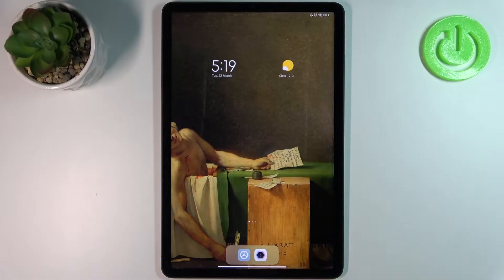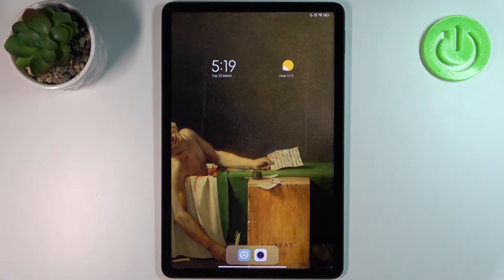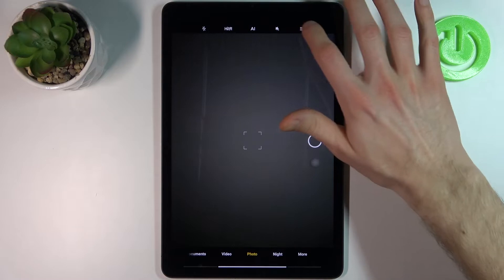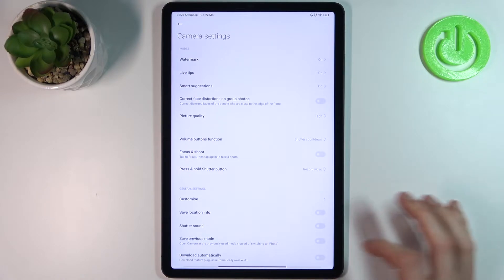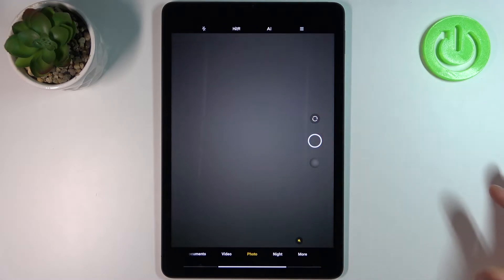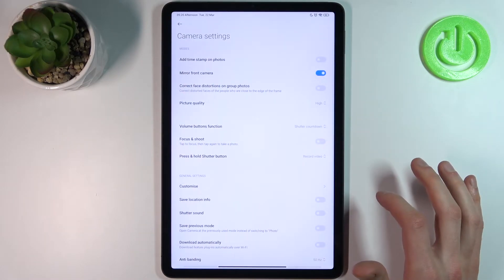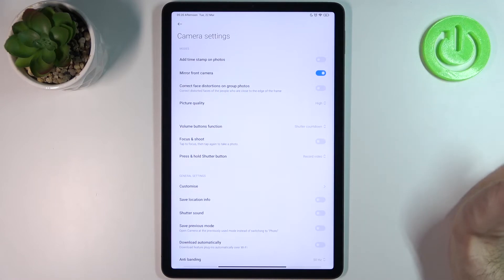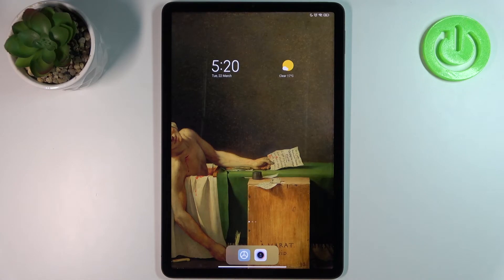How to Activate Camera Mirroring on XIAOMI Pad 5 - Disable Camera Mirroring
Find out more info about XIAOMI Pad 5:
If you don’t like the mirror effect in your photos, you should absolutely find out how to open the camera settings and how to deactivate the mirror effect in front camera. We will show you how to turn off the mirror effect on XIAOMI Pad 5. Head over to our HardReset.info YouTube channel and check out more tutorial for your XIAOMI device.